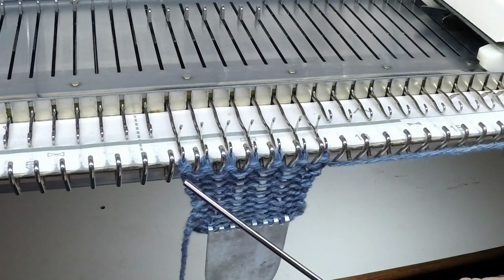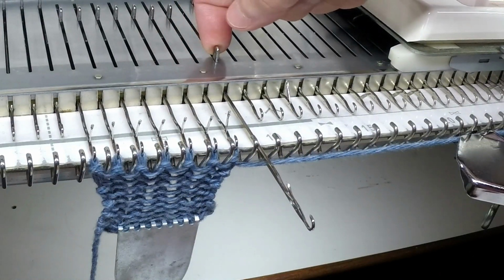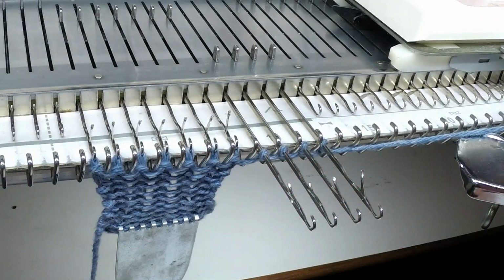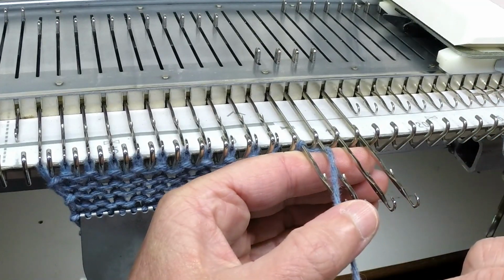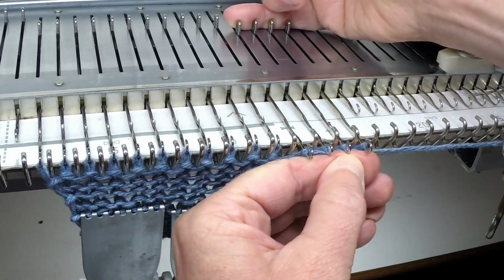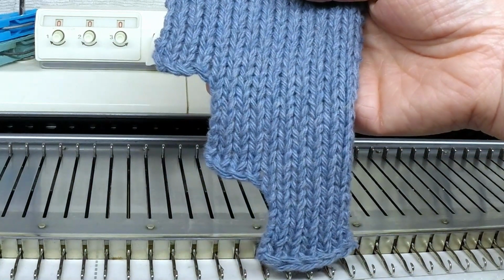Machine Knitting - Increase Multiple On Edge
In this tutorial I will show how to increase multiple stitches at once on the edge of the knitting using the e wrap and double e wrap casting on methods.